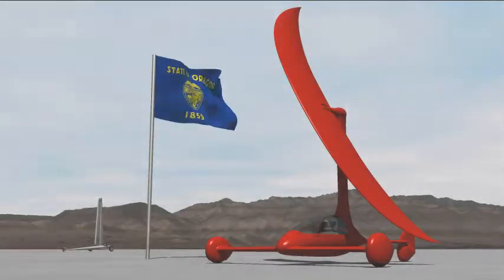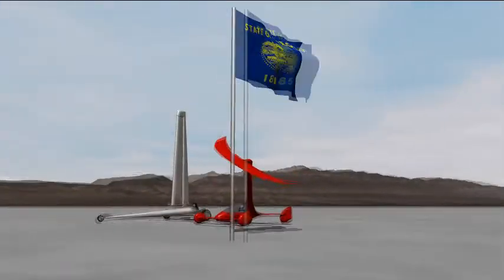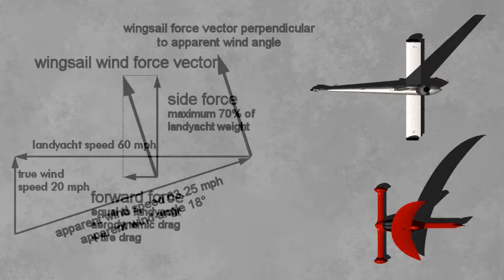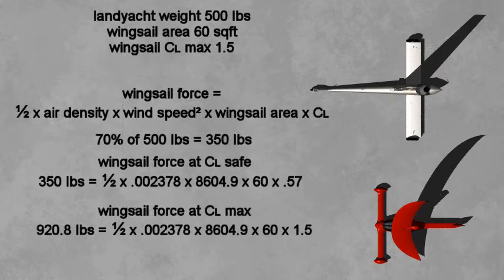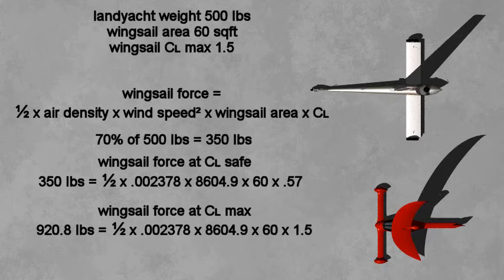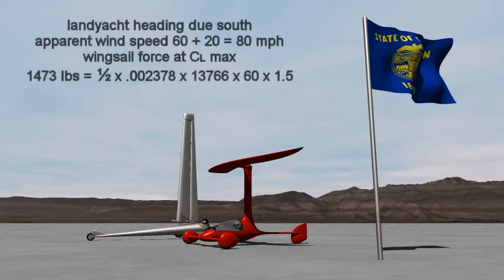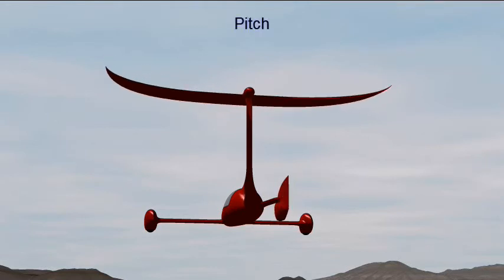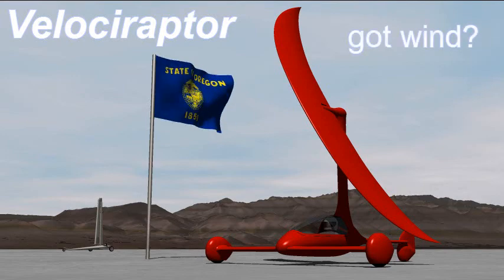Velociraptor physics - on the ground and in the sky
World's first flying landyacht

Carbon fiber composite construction

Standard aircraft yoke and rudder pedal controls

The yoke control wheel also sets the position of the wingsail - horizontal for flight - near vertical for sailing on the ground

Flight altitude, distance and duration were calculated using a modified version of the java applet 'JavaVelo'

A 3D model of Velociraptor was created with Moray for Windows and rendered with POV-Ray, a free ray tracing program

The Alvord Desert and Steens Mountain background are created from actual satellite elevation data and rendered with the POV-Ray height_field function

And a flapping flag, essential to convey a sense of wind in the flight sequences, used a brilliant piece of POV-Ray code that can be found here:

The plan:

Elon Musk watches video and tweets about it

Video goes viral

Obtain funding

Red Bull, Crowdfunding, etc

Collaborate with Scaled Composites to get it built